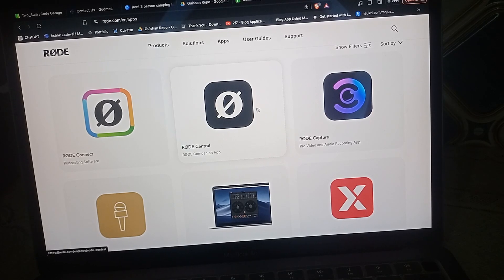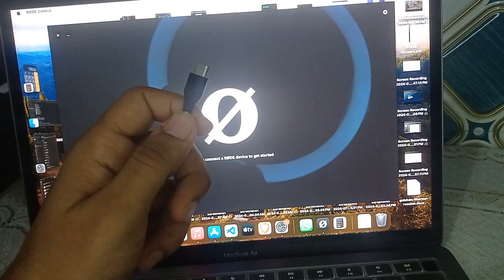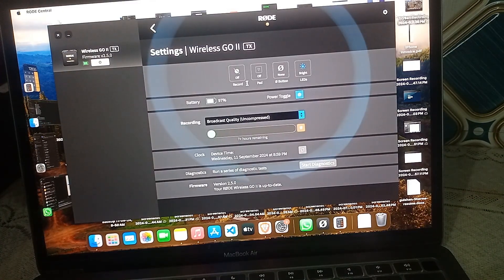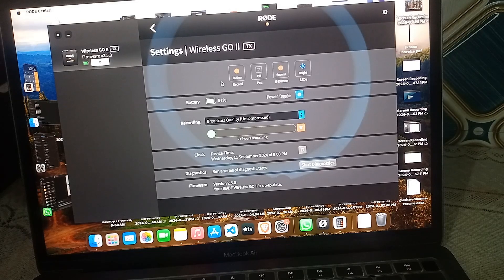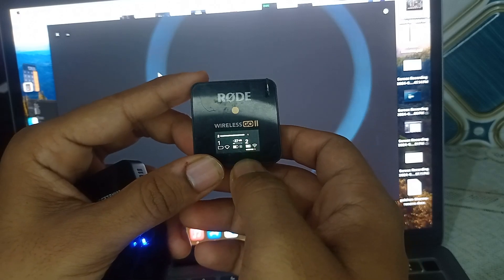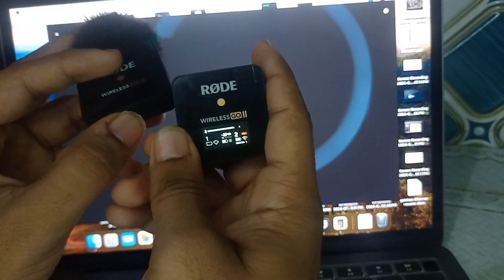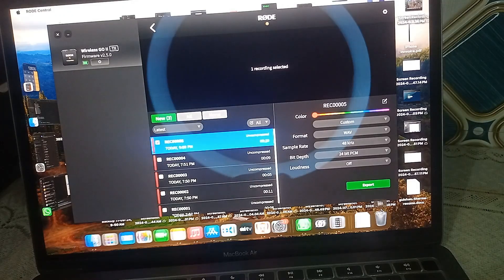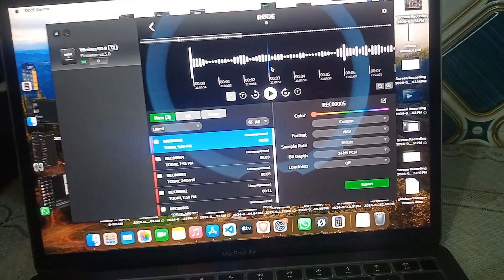How To Record Internally On Rode Wireless Go 2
In this informative video, we will guide you through the process of recording internally using the Rode Wireless Go 2. You will learn step-by-step instructions on how to set up the device for optimal audio capture, ensuring high-quality sound for your projects.